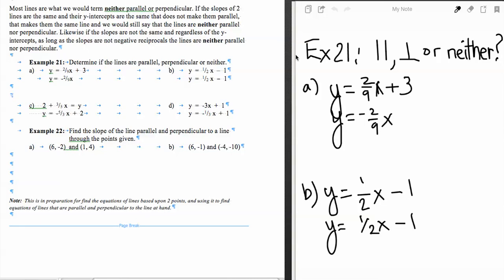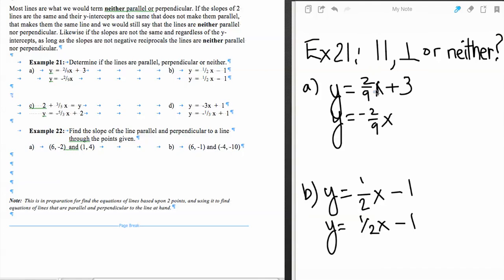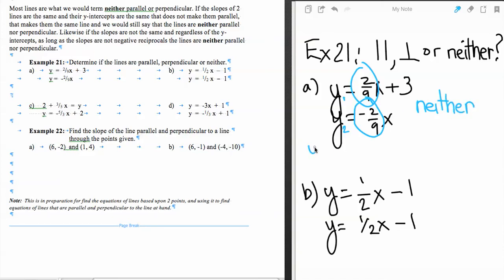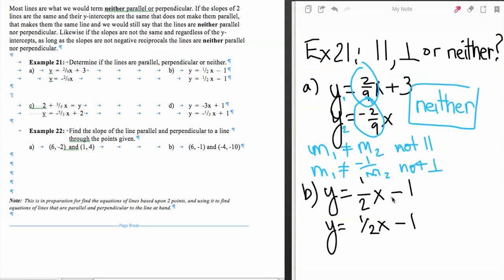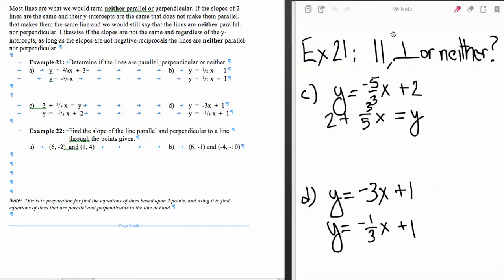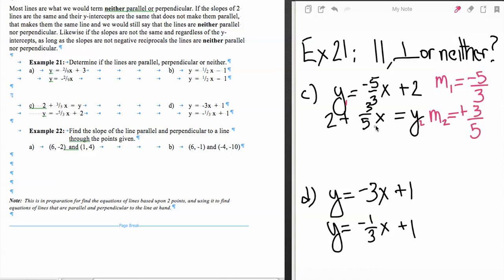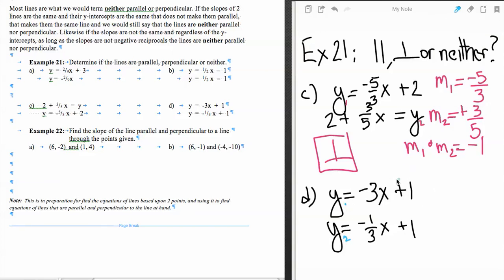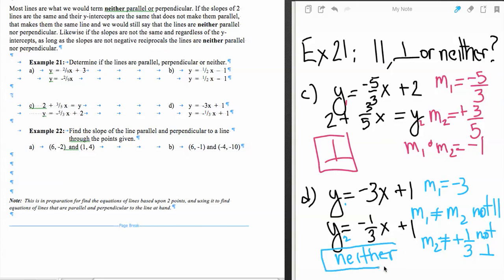§3.4 con'd Parallel & Perpendicular Lines Con'd